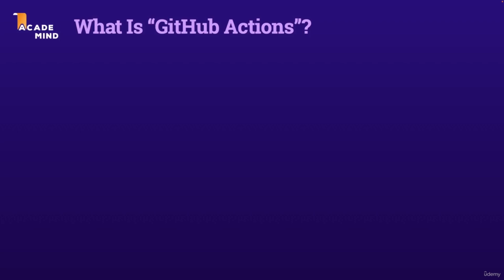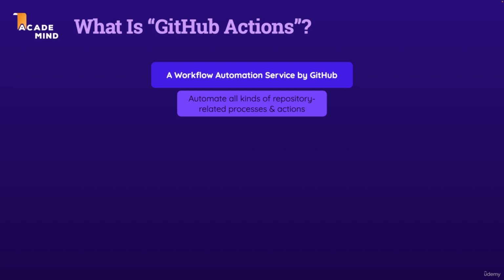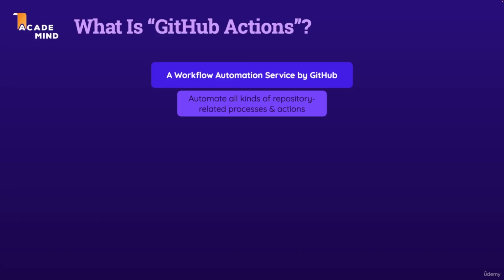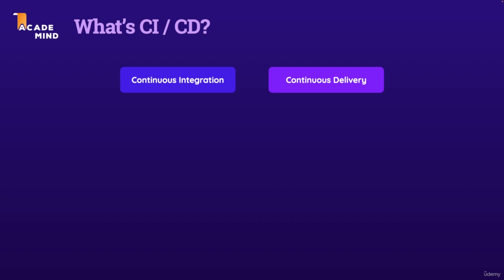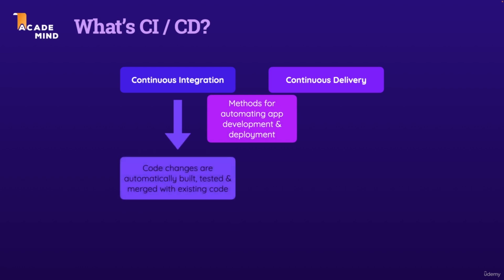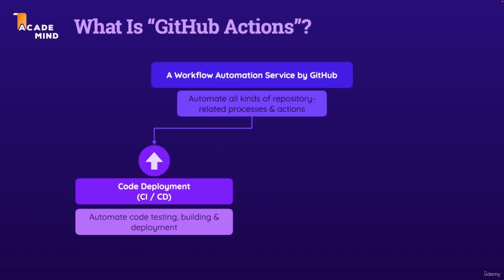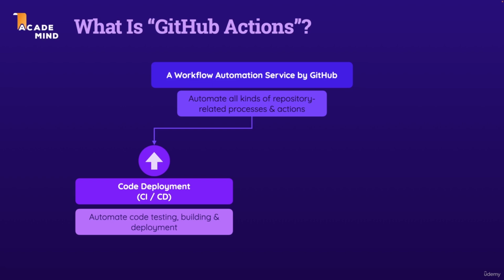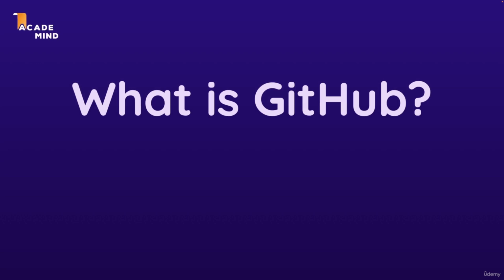What is Git Hub Action?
What is Git Hub Actions / What is Git Hub Action in Hindi

git hub course git hub action git hub actions git in Tamil git hub action how it work git hub course git hub for beginners git hub one shot.